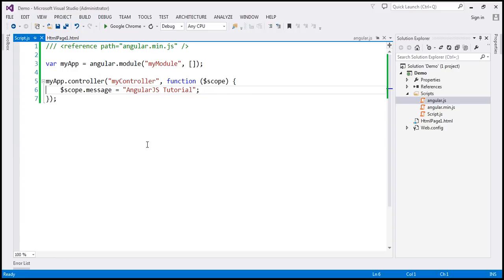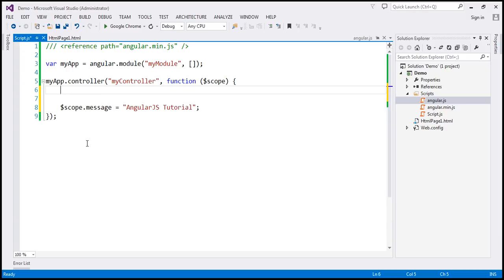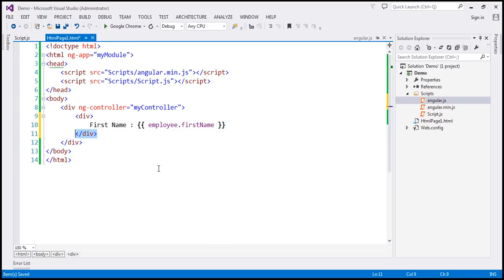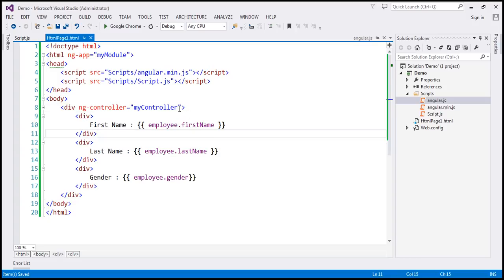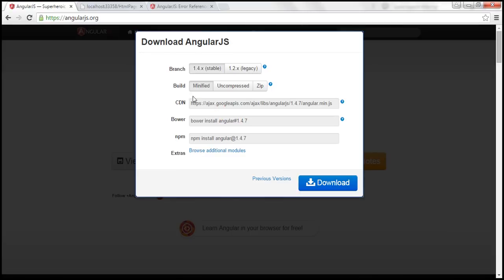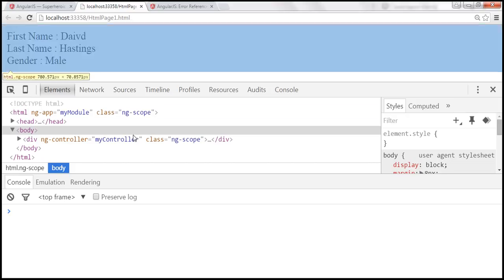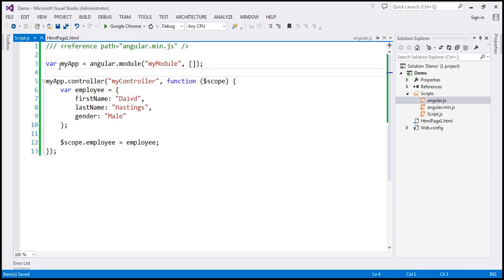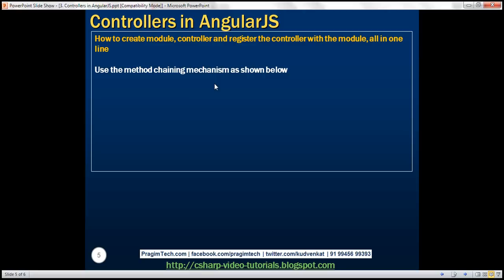Controllers in AngularJS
angularjs controller example
angularjs directive controller example

In this video we will continue our discussion on controllers in angular. This is continuation to Part 2.

Attaching complex objects to the scope
What happens if a controller name is mis-spelled
What happens if a property name in the binding expression is mis-spelled
How to create module, controller and register the controller with the module, all in one line

The job of the controller is to build a model for the view. The controller does this by attaching the model to the scope. The scope is not the model, it's the data that you attach to the scope is the model.

In the following example, $scope is not the model. The message property that we have attached to the scope is the model.

myApp.controller("myController", function ($scope) {
    $scope.message = "AngularJS Tutorial";

The view will then use the data-binding expression to retrieve the model from the scope. This means the controller is not manipulating the DOM directly, thus keeping that clean separation between the model, view and the controller. So when you are developing controllers, make sure, you are not breaking that clean separation between the model, view and the controllers. The controller should only be used for setting up the $scope object and adding behavior it. We will discuss, when and why should we add behvior to the scope object in a later video.

In the example above, message is a simple property. You can also attach a complex object to the scope. In the example below, we have an employee object which is a complex object with 3 properties attached to the view.

myApp.controller("myController", function ($scope) {

    var employee = {
        firstName: 'Mark',
        lastName: 'Hastings',
        gender: 'Male'

With in the view, we can then retrieve the employee properties and display them in the view as shown below
[div ng-controller="myController"]
    [div]First Name : {{ employee.firstName }}[/div]
    [div]Last Name : {{ employee.lastName }}[/div]
    [div]Gender : {{ employee.gender}}[/div]
[/div]

What happens if the controller name is misspelled
When the controller name is misspelled, 2 things happen
1. An error is raised. To see the error, use browser developer tools
2. The binding expressions in the view that are in the scope of the controller will not be evaluated

If you are using the minified version of the AngularJS script, the error messages may not be readable. To get readable error message
1. In the developer tools, click on the link next to the error. This will lead you to a page, where you can see a much clean error message without all the encoding symbols.

2. Another option you have is, if you are in the development environment, you may use the non-minified version of the AngularJS script, which produces readable error message.

What happens if a property name in the binding expression is misspelled
Expression evaluation in angular is forgiving, meaning if you misspell a property name in the binding expression, angular will not report any error. It will simply return null or undefined.

Use the method chaining mechanism as shown below

var myApp = angular
    .module("myModule", [])
    .controller("myController", function ($scope) {
        var employee = {
            firstName: 'Mark',
            lastName: 'Hastings',
            gender: 'Male'